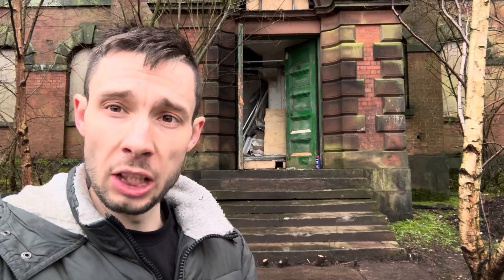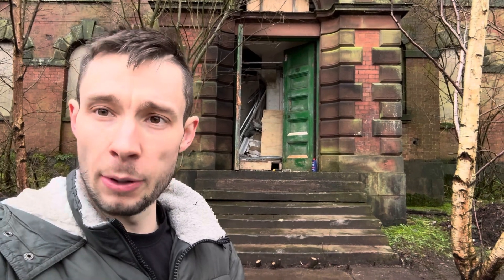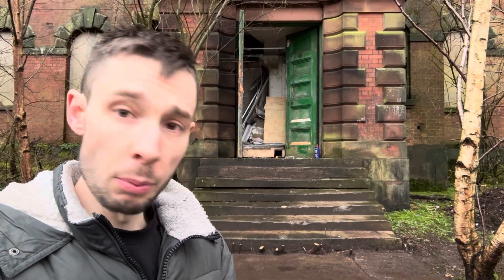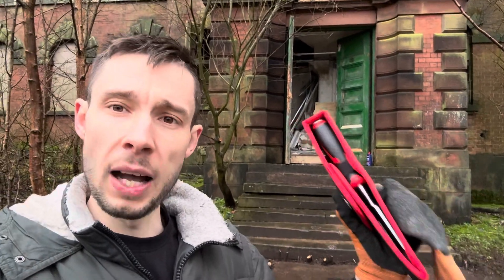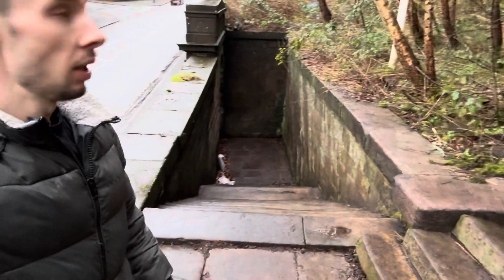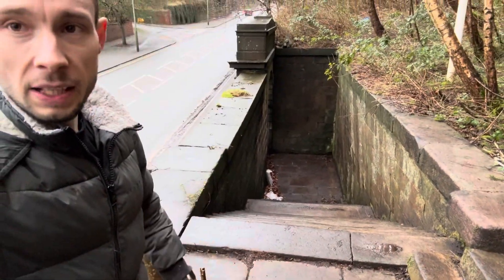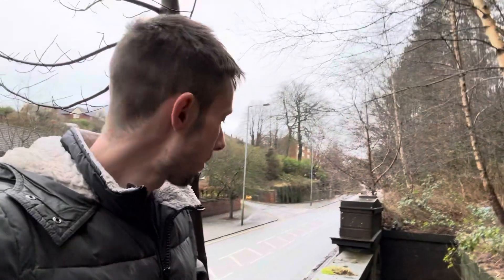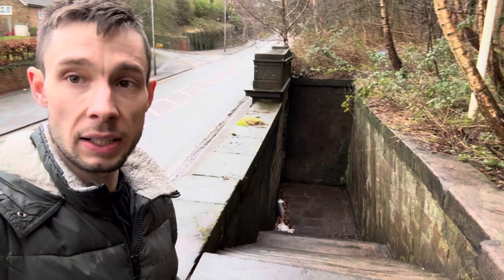BOOM 💥 NEED MY SECURITY GORILLA 🦍